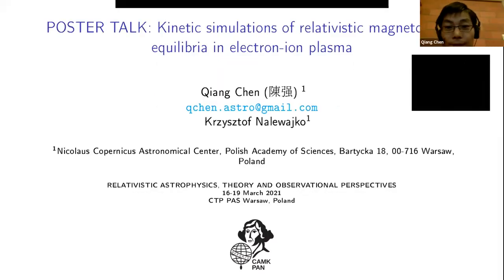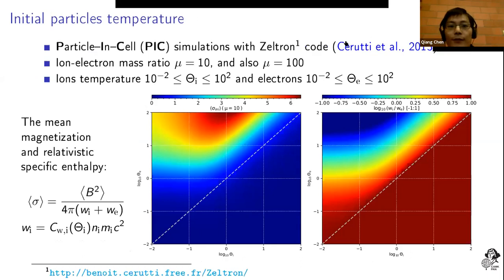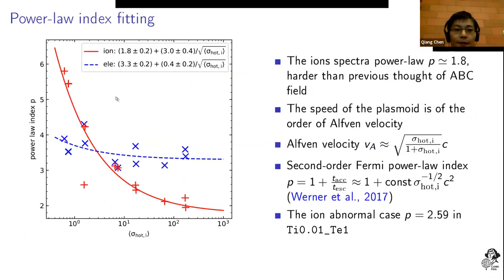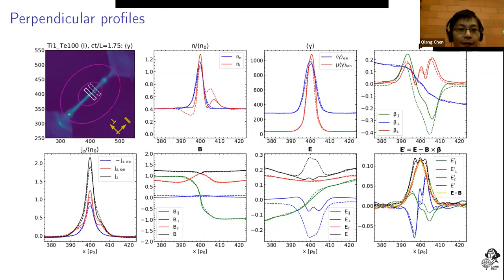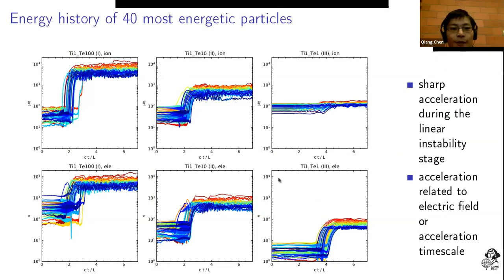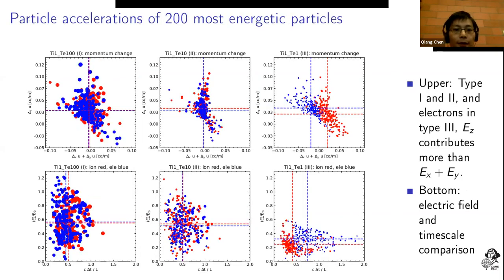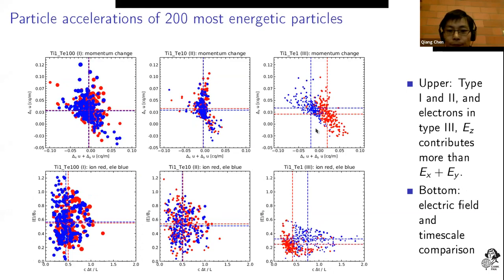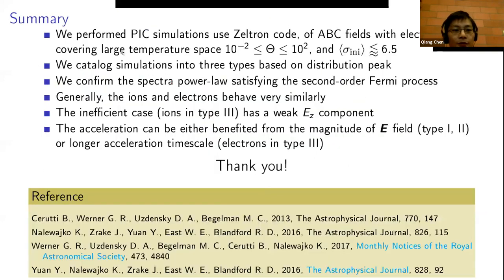PIC numerical electron-ion simulations of relativistic two-dimensional magnetostatic equilibria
Title: PIC numerical electron-ion simulations of relativistic two-dimensional magnetostatic equilibria
Speaker: Mgr Qiang Chen
17:15 - 18:15, Tuesday, 16th March 2021

We present the preliminary results of particle-in-cell (PIC) numerical electron-ion simulations of relativistic two-dimensional magnetostatic equilibria known as the "Arnold-Beltrami-Childress" (ABC) fields. We investigate a wide space of relativistic particle temperatures, for ions and for electrons, while the initial mean hot ambient magnetizations sigma_ini~  6.5. According to the difference in electron and ion particle momentum, we specify the simulations into several catalogs: (I) electrons dominate in momentum; (II) ions and electrons have equivalent momentum; (III) ions dominate in momentum. We study the spectra, the current layer where magnetic reconnection takes place, and the individual particle histories. The goal is to understand the difference between ions and electrons in the magnetic configuration of the ABC fields.